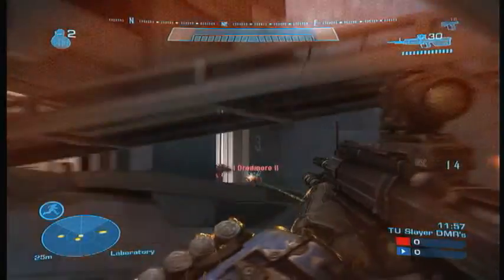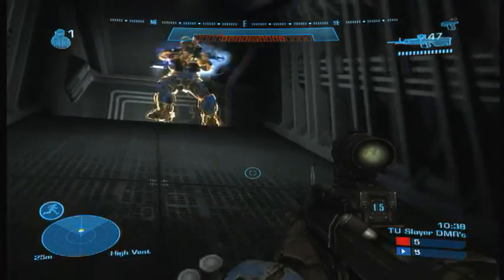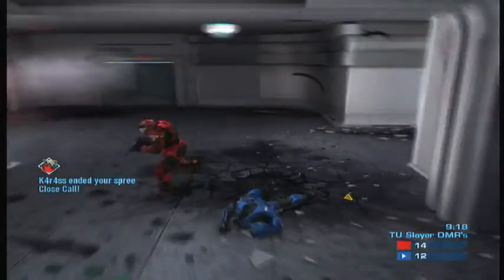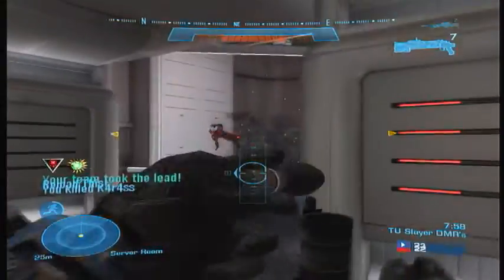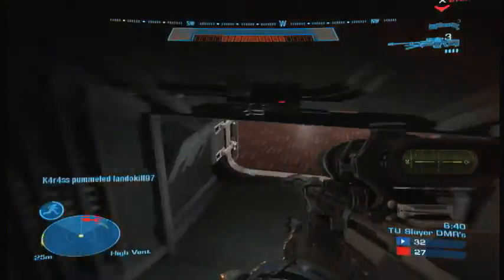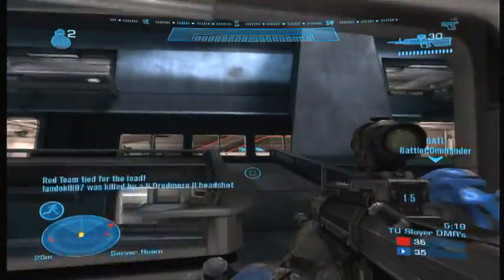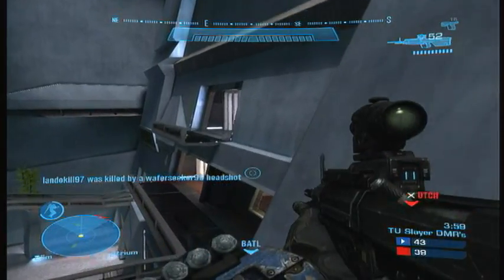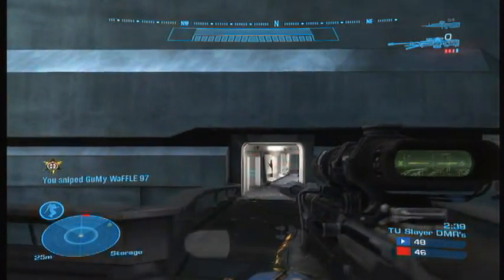TU Slayer Sword Base : Halo Reach : SeReNiiTYzZ : Gameplay/Commentary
Keep your main slayers under control :P just a nice commentary to talk a little about Sword Base and the thought process behind my choices in game. I hope you enjoy.